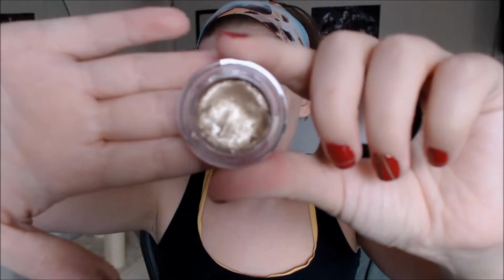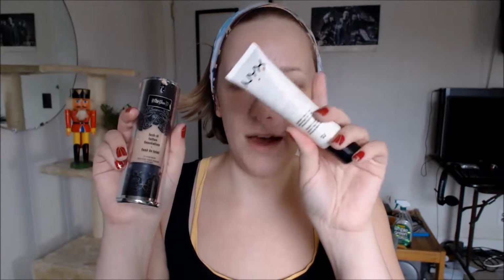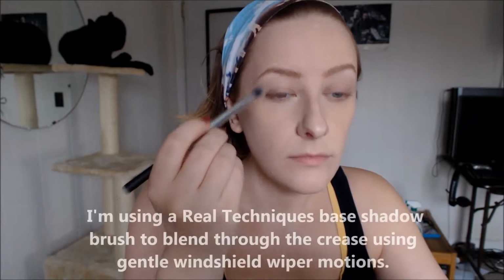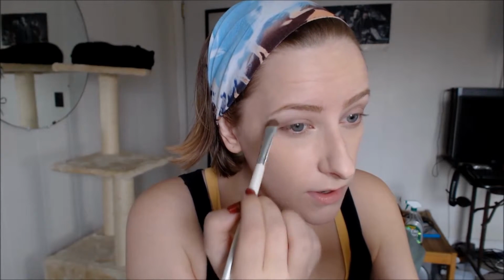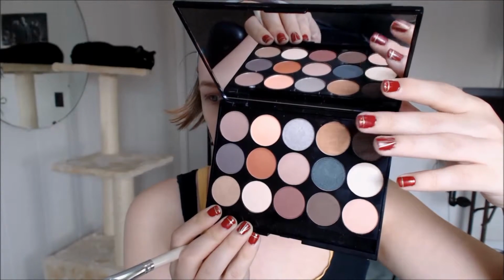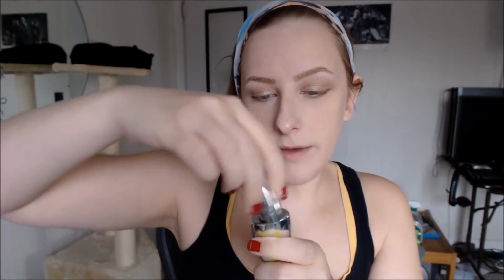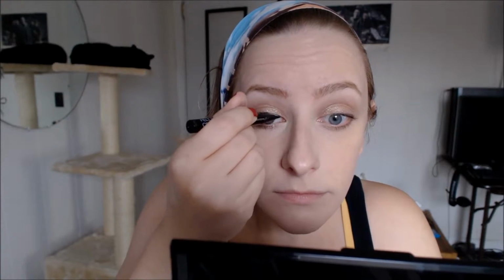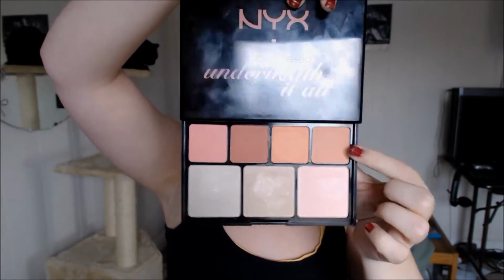Classic Gold and Red Holiday Makeup Tutorial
I hope you all enjoy the last of the Christmas-y themed looks for the season! This is a simple and classic look featuring sparkly gold eyes and a fabulous red lip. I hope you enjoy and, if you celebrate it, Merry Christmas!

Paula's Choice referal link (if you are a new customer, you get $10 off and I get $10.)